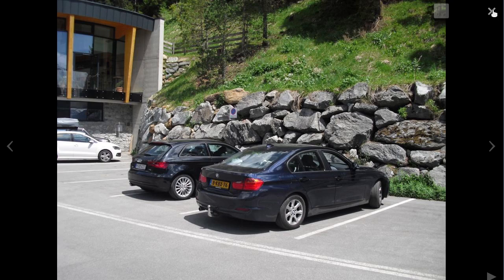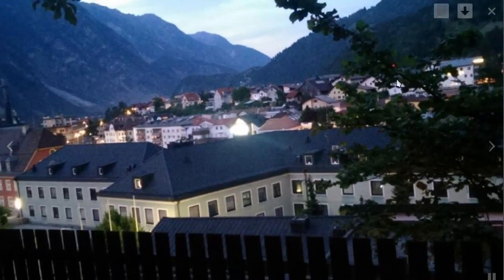My favorite ownCloud feature: the gallery+ app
A quick video showing the new ownCloud Gallery+ app. It is awesome!